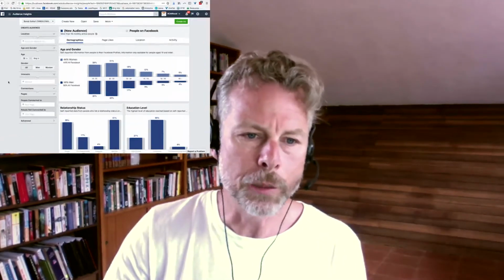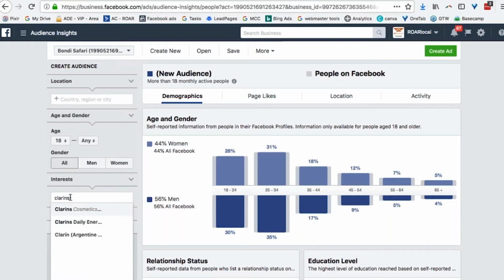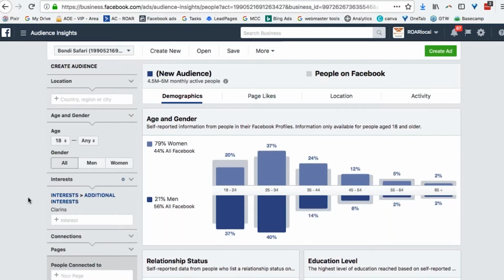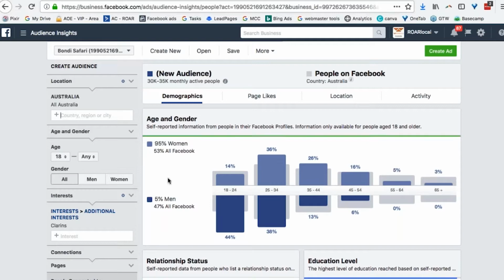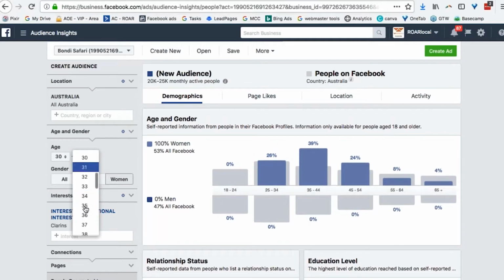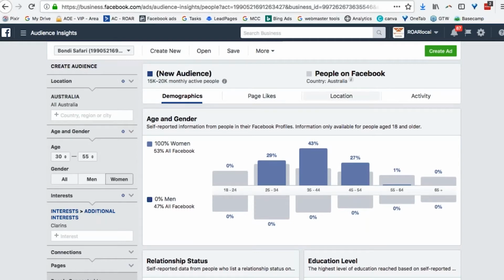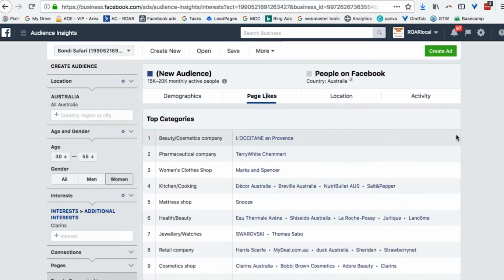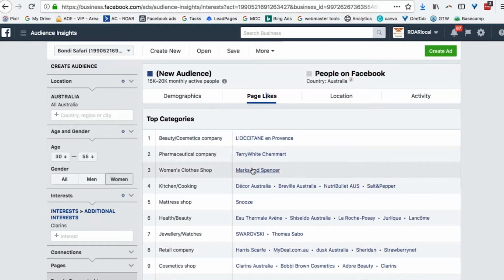HOW TO FIND GREAT AUDIENCES ON FACEBOOK TO SELL YOUR AMAZON PRODUCTS TOO